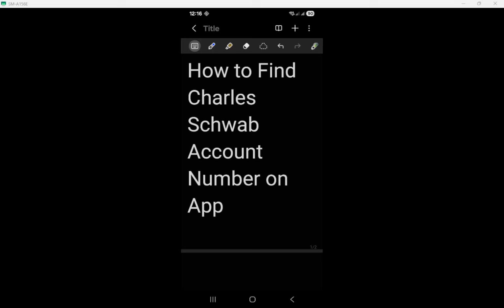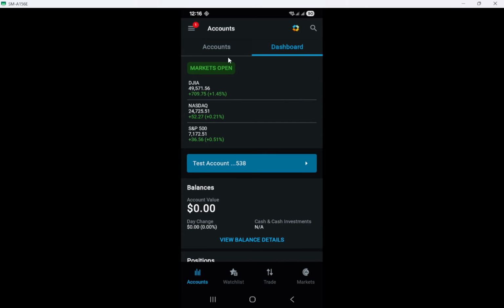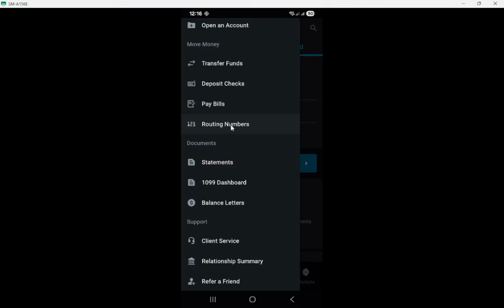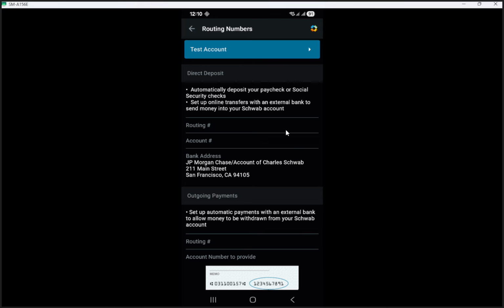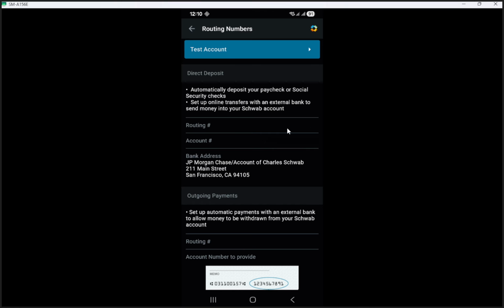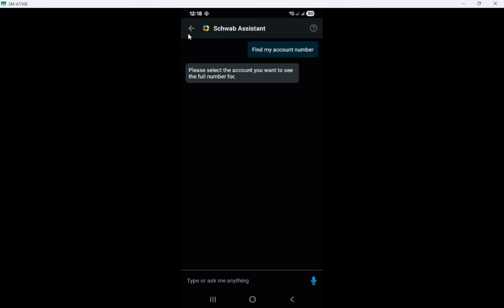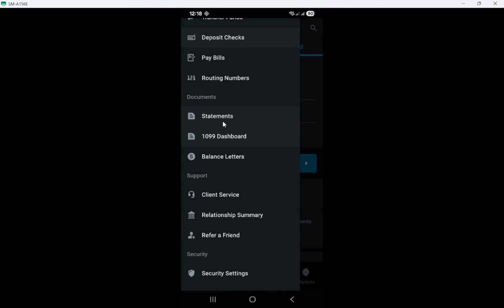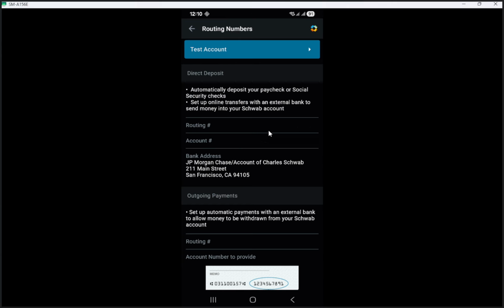How to Find Charles Schwab Account Number on App [2026 Full Guide]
How to Find Charles Schwab Account Number on App

In this video, we show you exactly how to find Charles Schwab account number on app to simplify your banking and transfer needs. Accessing your full account details is a common requirement for setting up direct deposits, wire transfers, or external account linking.

We focus on navigating the secure document and account services sections where full account and routing information is stored. By understanding where these sensitive details are located within the mobile interface, we ensure you can quickly retrieve the necessary data for your financial transactions while maintaining the highest standards of account security.

Technical Specs:
Software: Charles Schwab; Feature: Account Settings & Document Services.